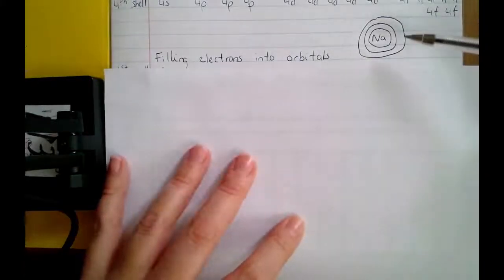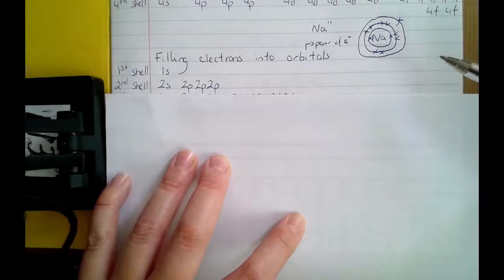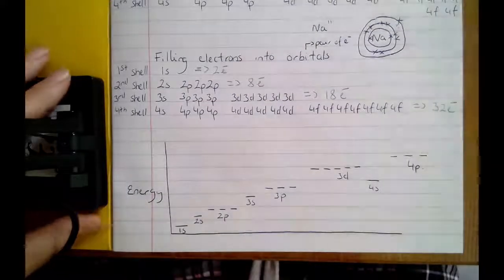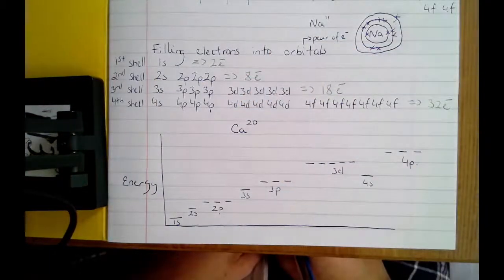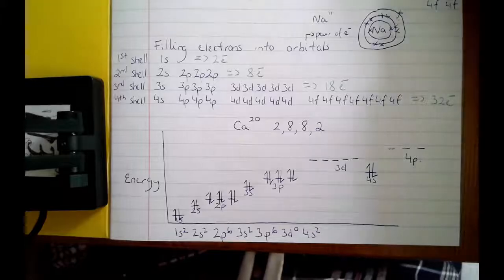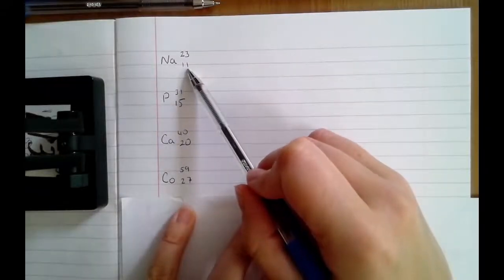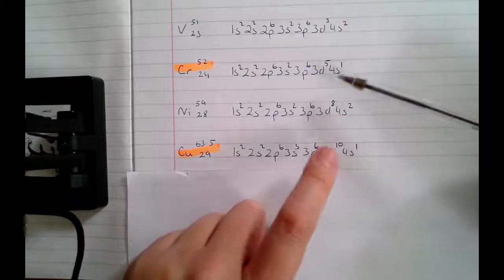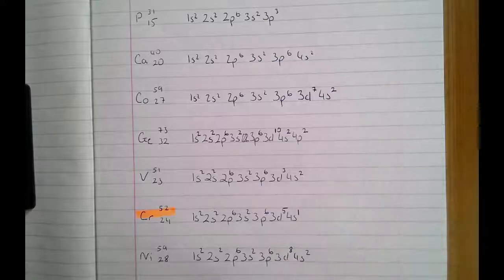5.1.1 Filling electrons into orbitals